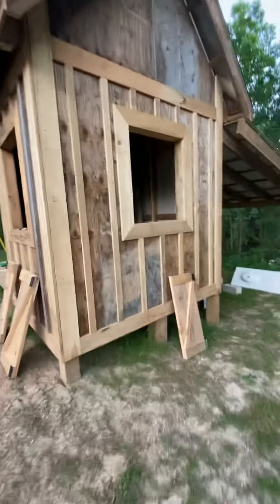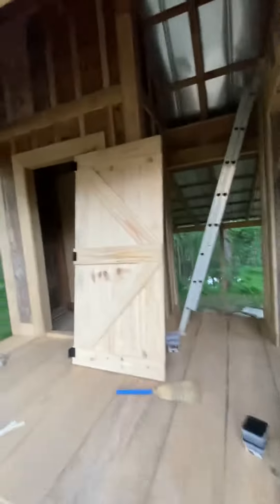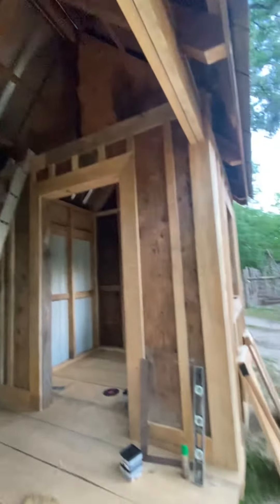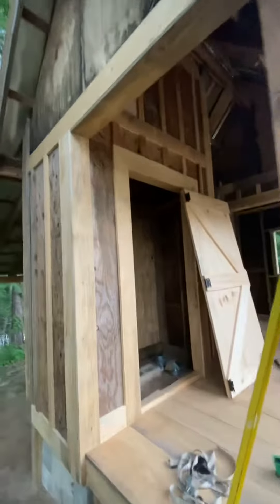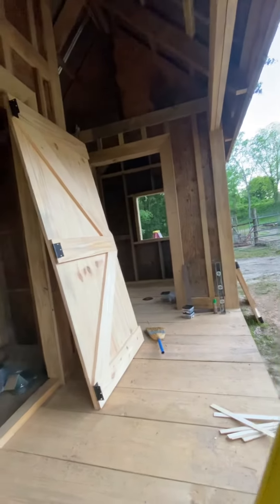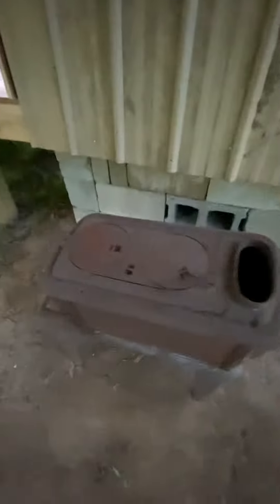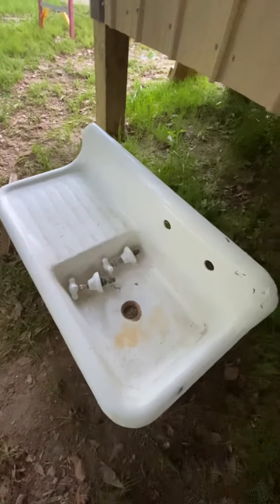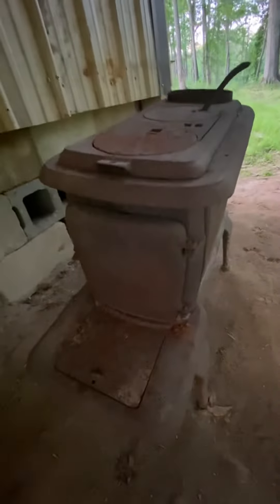How to build a Smoke House on the homestead.The shutters are going up on the windows